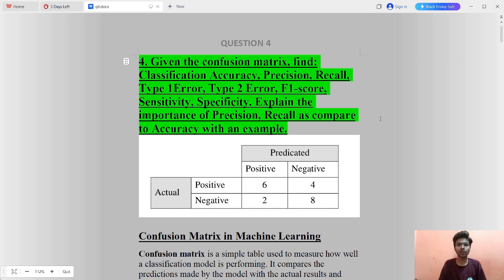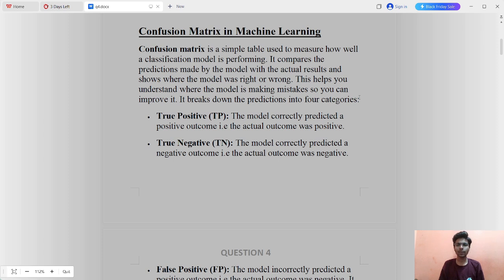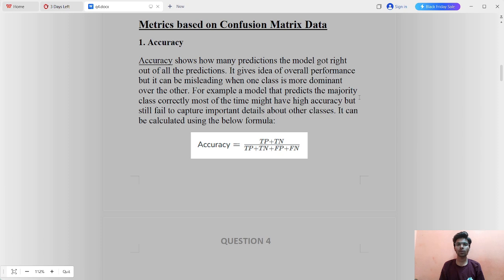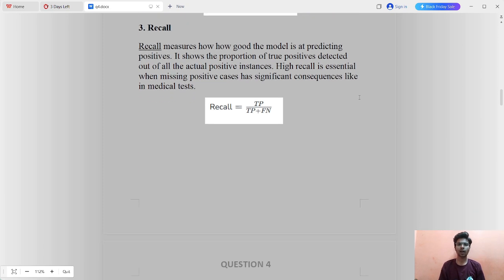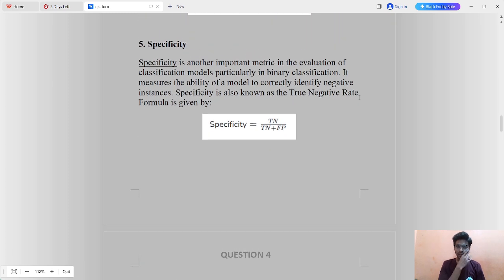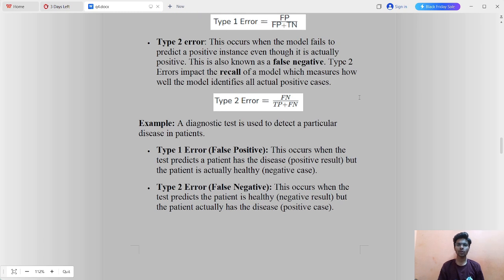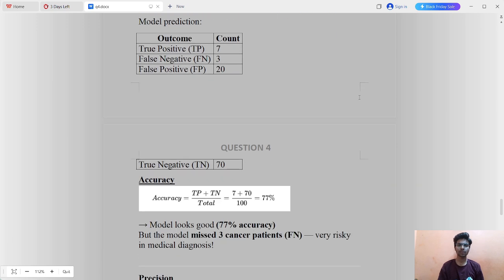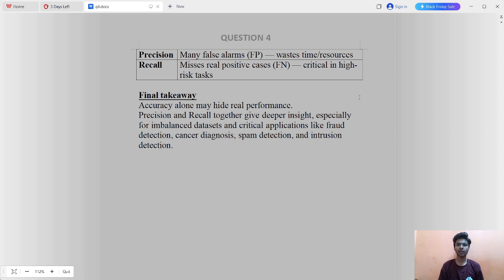4th Question || ASSIGNMENT 3RD || DATA SCIENCE